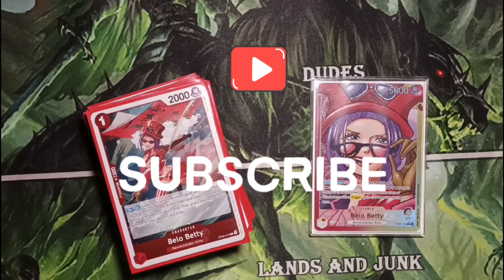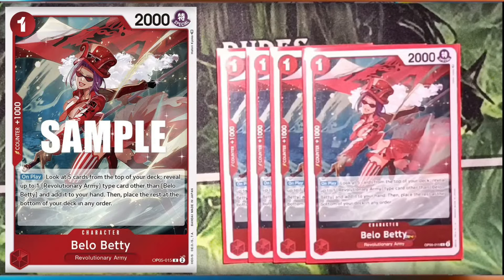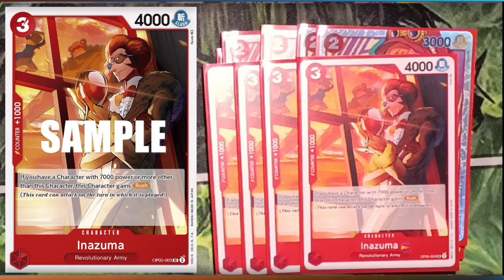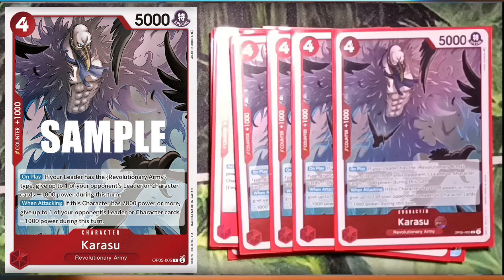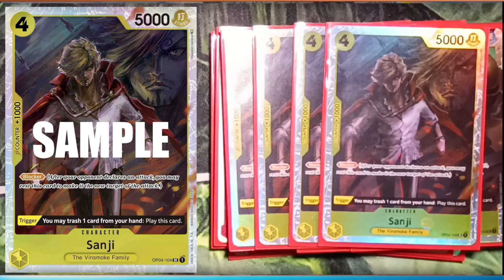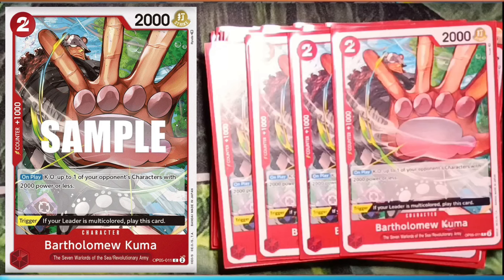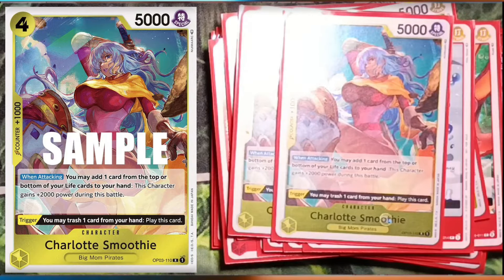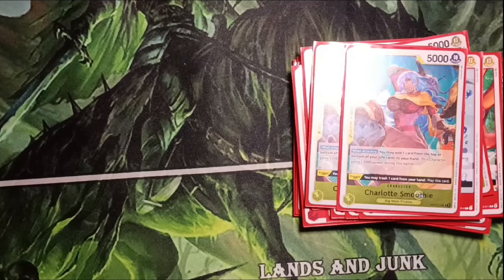Super Aggro Belo Betty Deck Profile One Piece TCG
What's up everyone? Welcome back to Stackz Gaming, today we bring you another video on the ONE PIECE CARD GAME.

*ALL THUMBNAIL ART CREDIT TO ITS RESPECTFUL OWNERS* Please let us know the artist so we may credit them here 😃

Follow us for more on Stackz Gaming youtube channel, Instagram, TikTok, and facebook page with a TCG facebook GROUP coming soon for more uploads of deck lists, matches, openings, random videos, and more!

*apologies for any bad language and background noise*

Usual Outro song "Come play with Stackz" by Stackz Gaming. Full song here:

Video game Channel